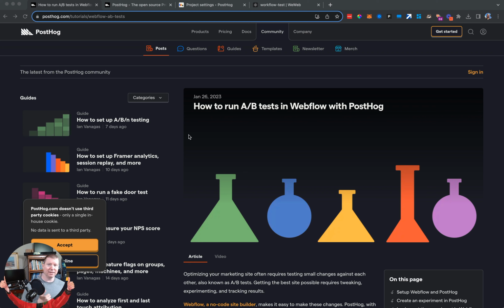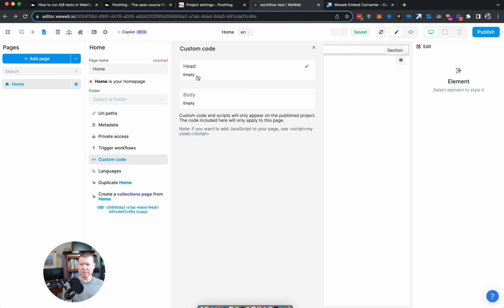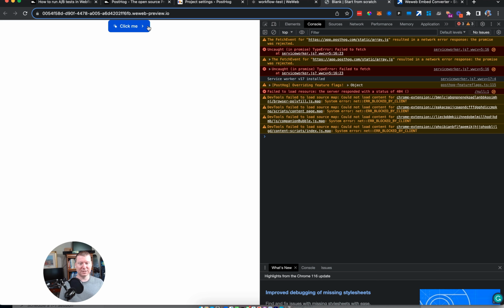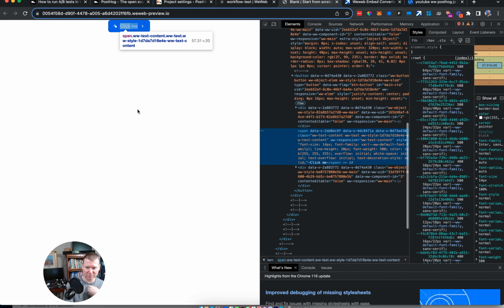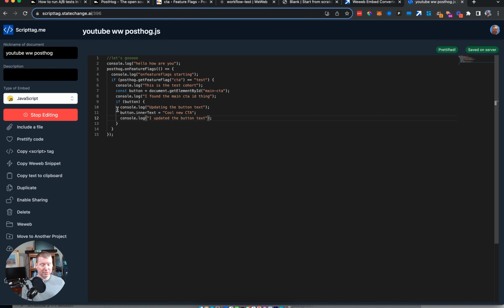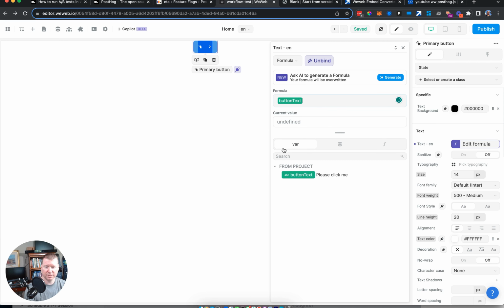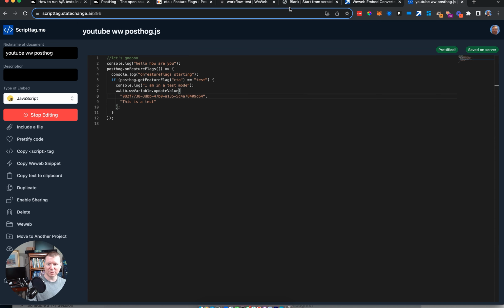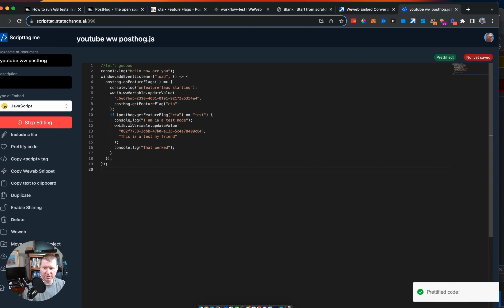Integrating Posthog (@posthog) with Weweb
Posthog is a popular telemetry and customer observability system - let's make it work where it never has before: in weweb!

00:00 Integrating Posthog (@posthog) with Weweb (@weweb_io)
00:03 Introduction to Posthog
01:28 Adding Posthog to Weweb
07:18 Going Faster with ScriptTag
13:10 Managing Sequence and Timing
14:35 Managing the DOM change more precisely
15:53 The Weweb way - Using Variables
22:56 Running up the score
24:39 About State Change

Resources:

State Change (where you can get script tag tool used here)